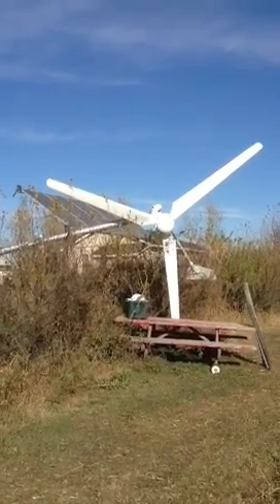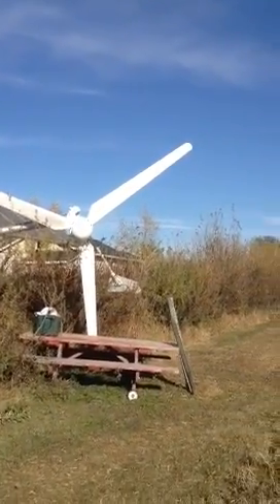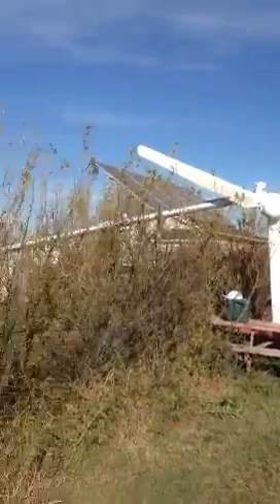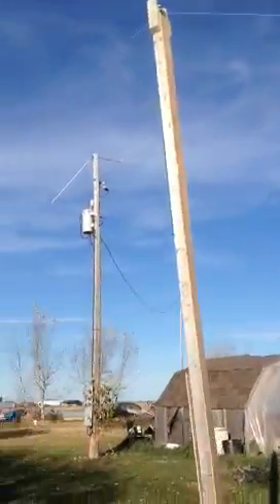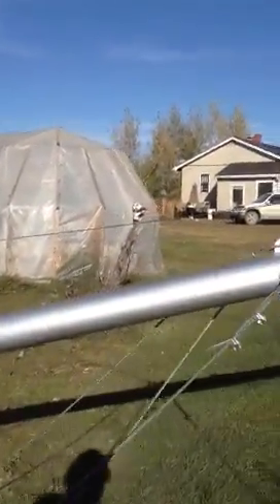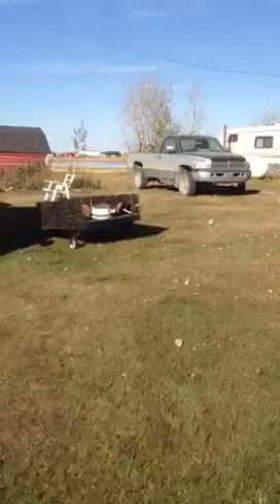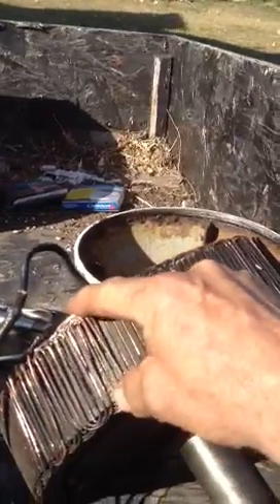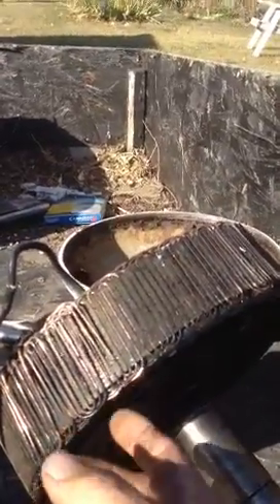China hummer turbine junk part 2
Part 2 of headaches encountered with china hummer aka anhui hummer.  There is no reliable way to even get info from them to try and fix their junk